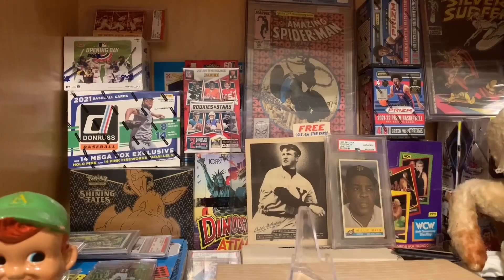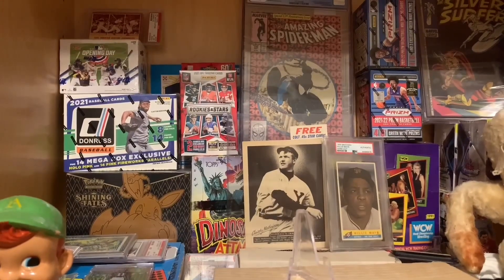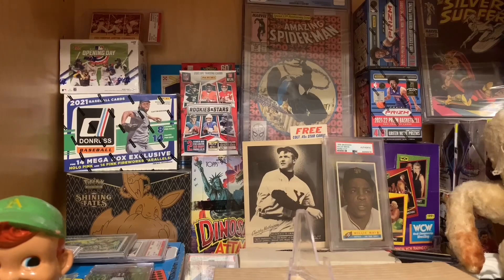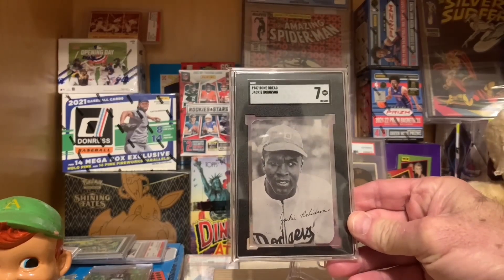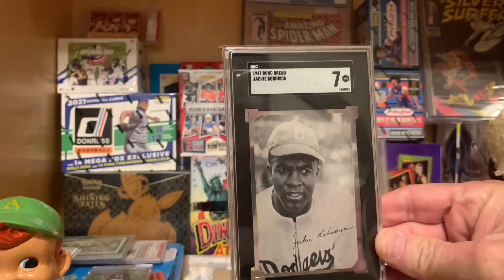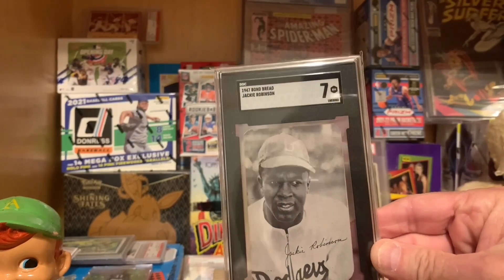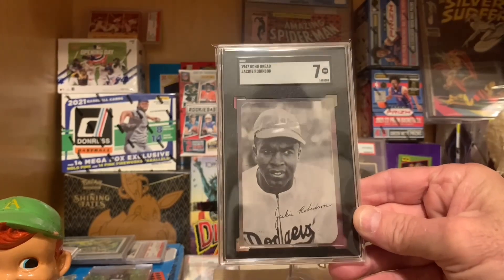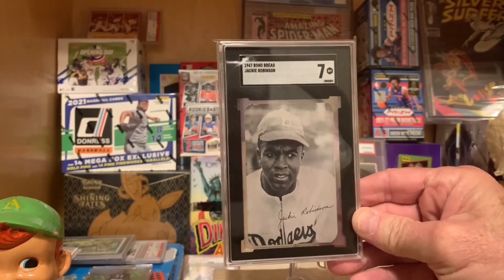My Greatest Jackie Robinson Card…Top Tier Vintage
A Vintage Baseball Card Deep Dive Into a Rare and Misunderstood Jackie Robinson Issue